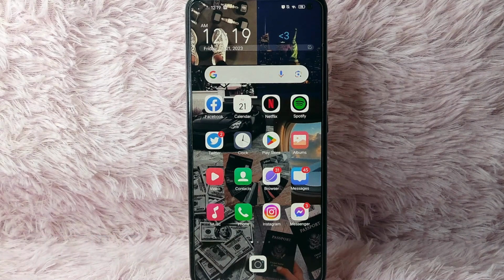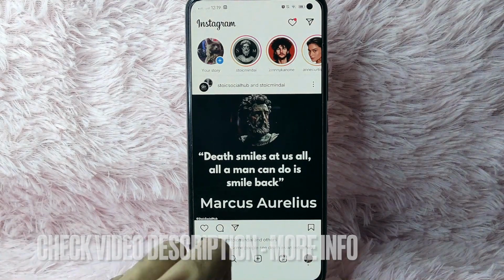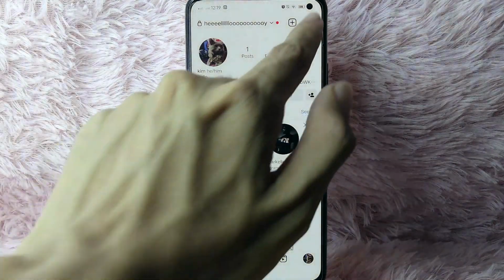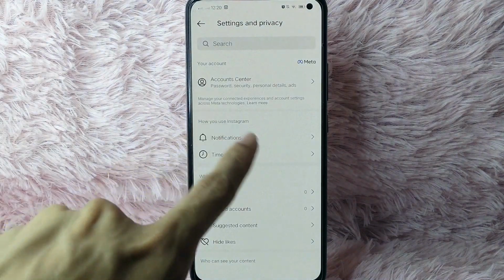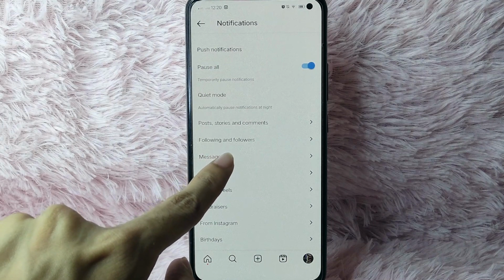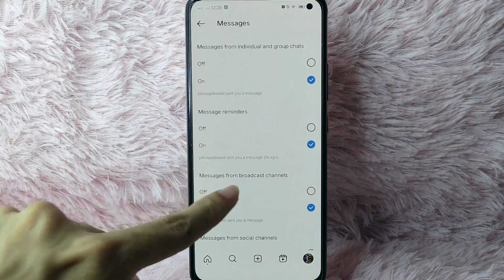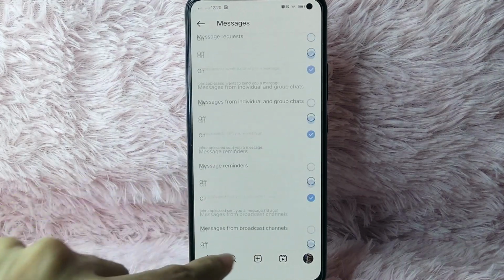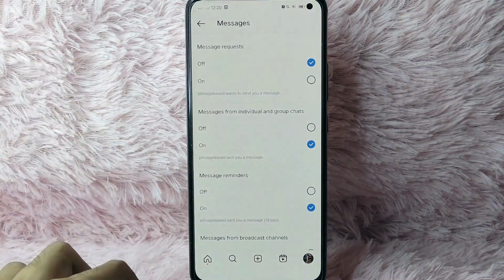✅ How To Manage Messages Notification On Instagram 🔴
Get in touch!